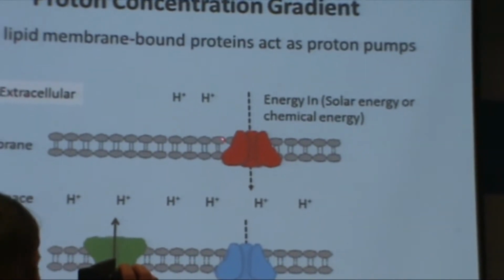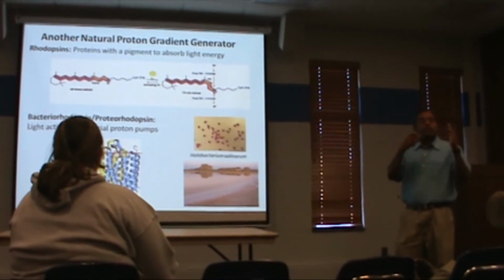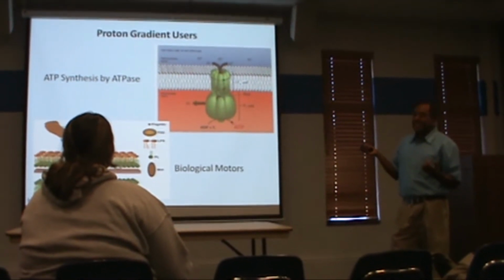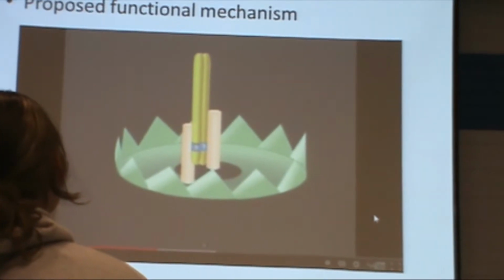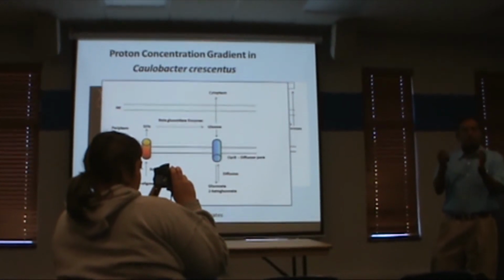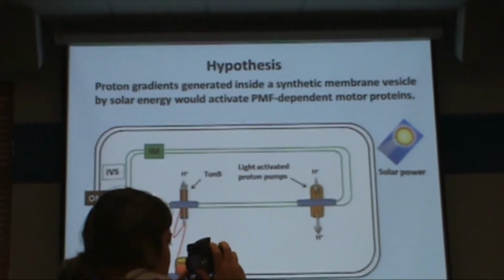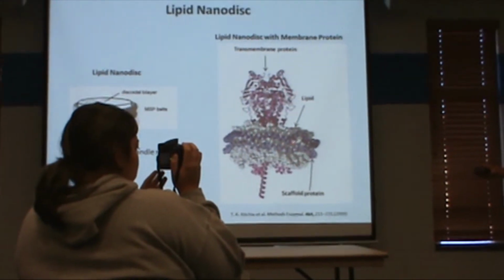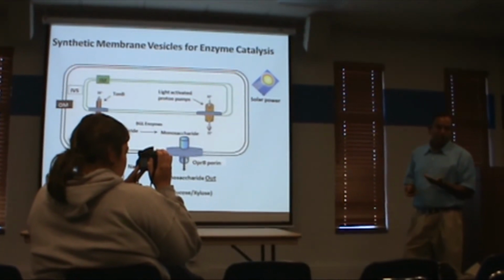"It's All about Concentration Gradients" by Dr. Gopal Periyannan